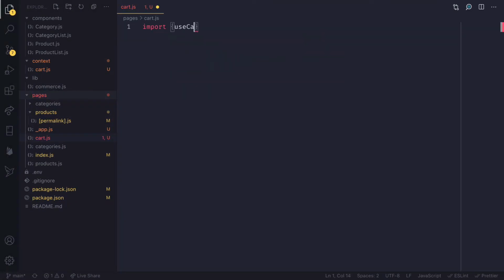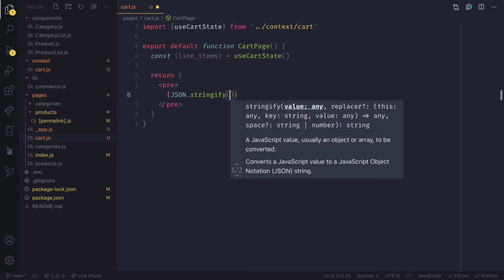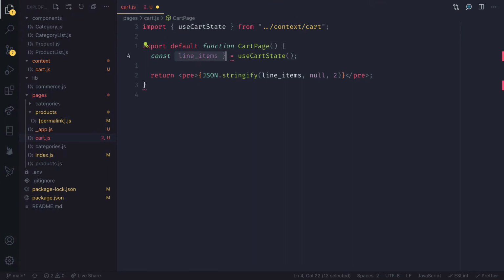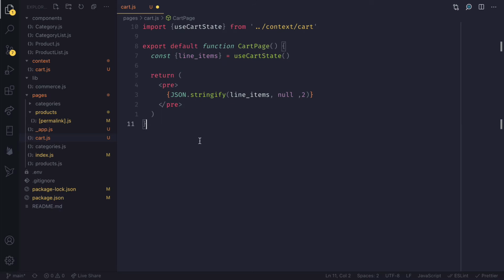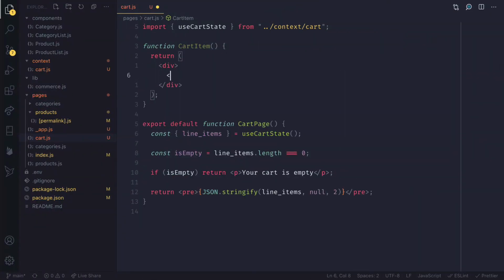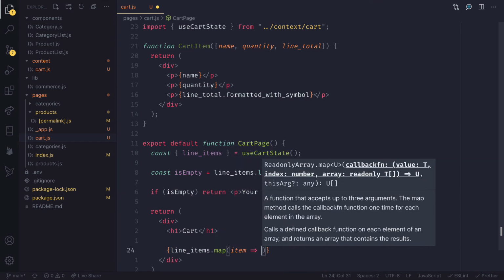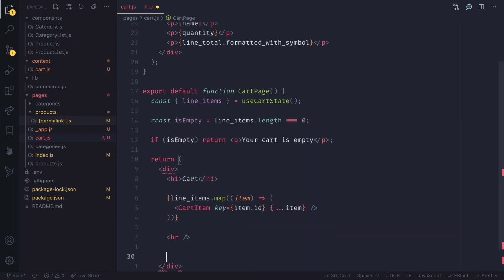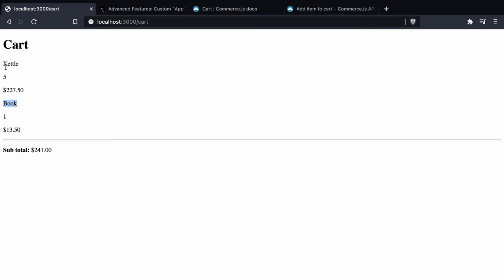#11. Create Cart page | Create a Next.js store with Commerce.js